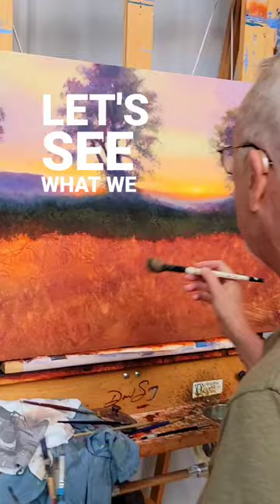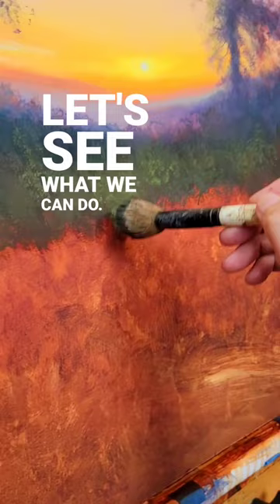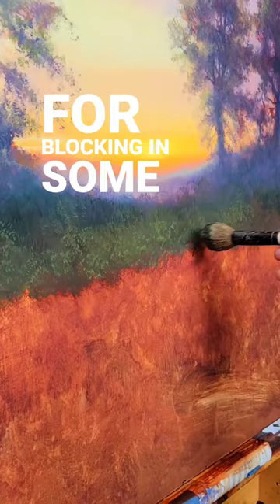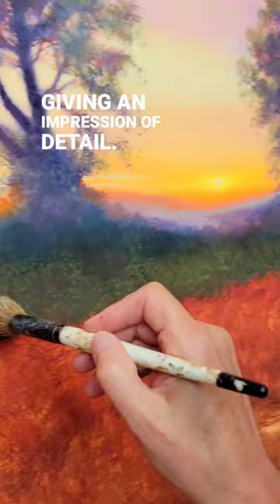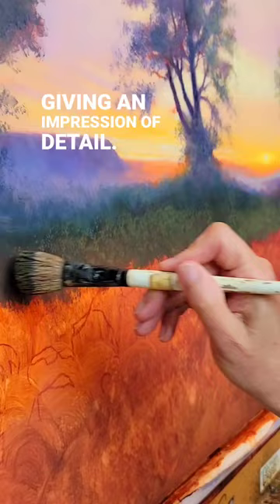Painting the impression of detail with an old watercolor brush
The Still Morning Light (available at @thegoodartco-fineartgallery)
Oil on linen
24”x36”

Brush: Catalyst Angle Bright from